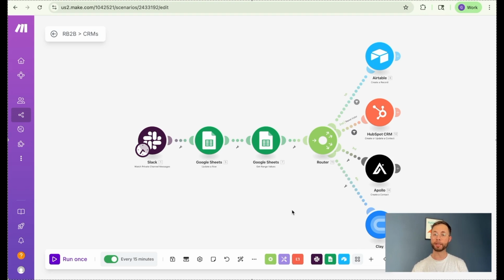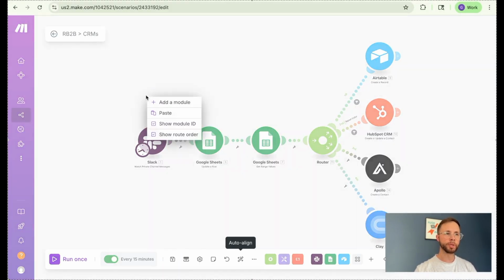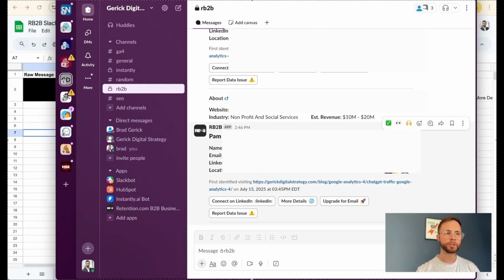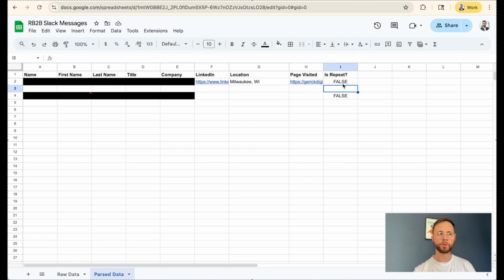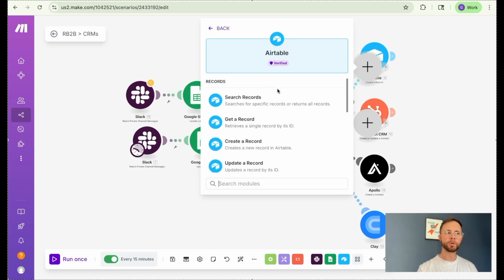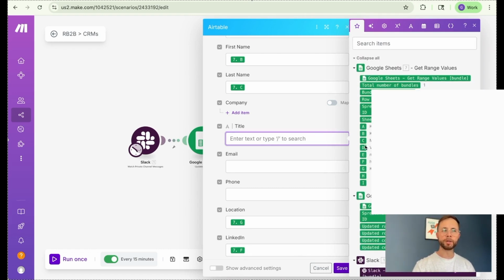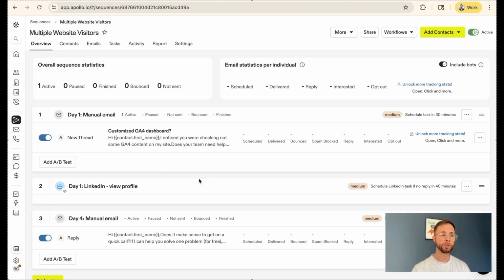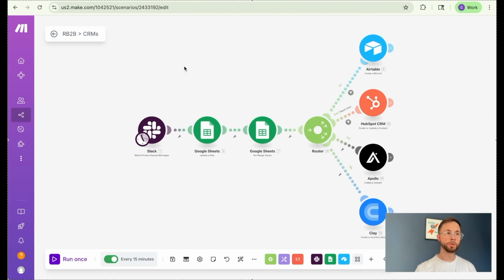Turn Website Visitors into Instant Leads with Make.com, RB2B, Clay and More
I'll show you how to use Make.com, RB2B, Slack, Google Sheets and your CRM to turn website visitors into enriched leads that are ready to be contacted.